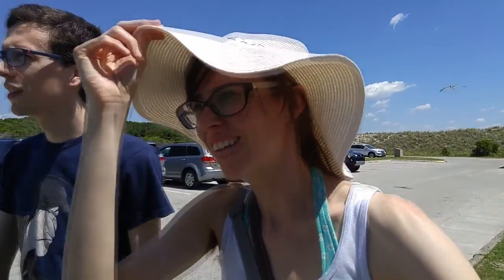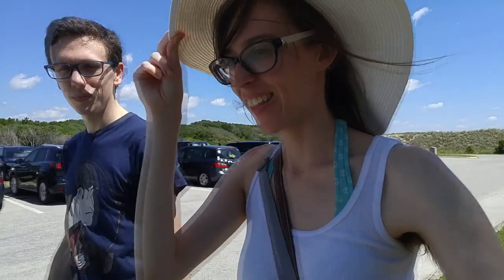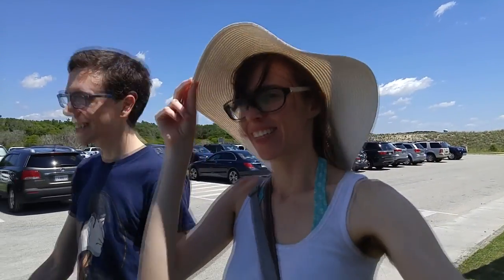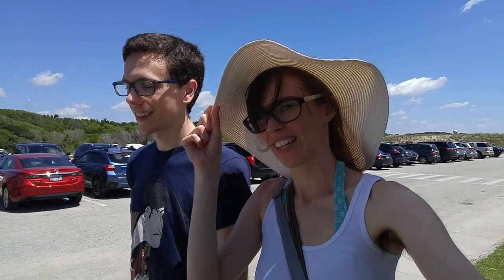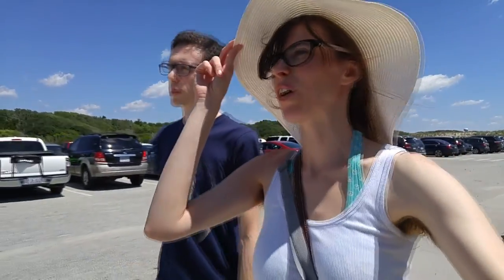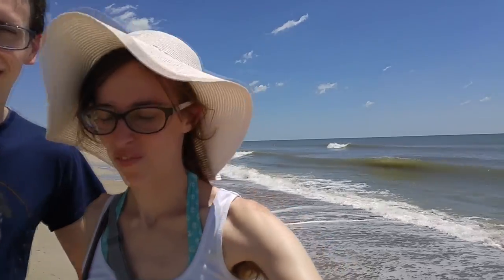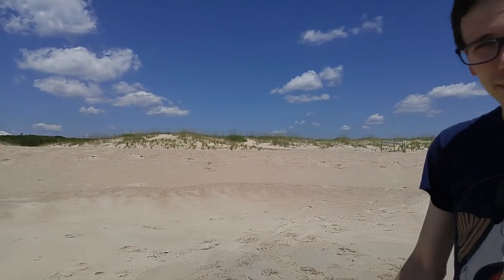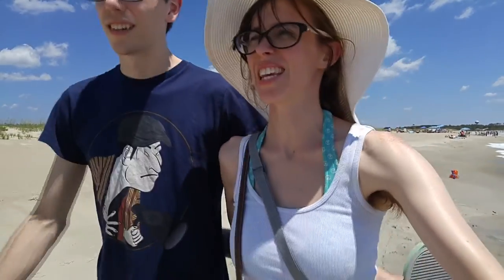A Trip to the Beach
The further adventures!